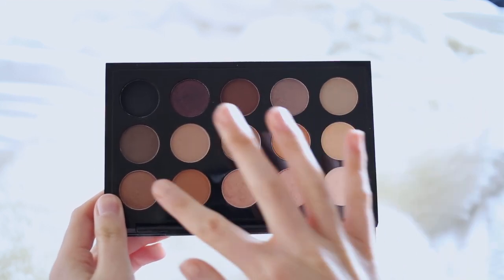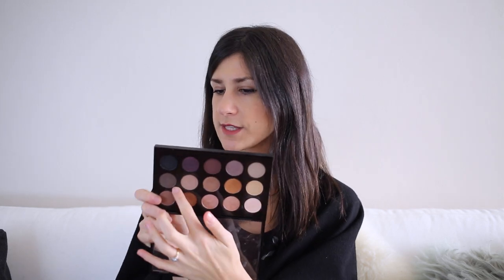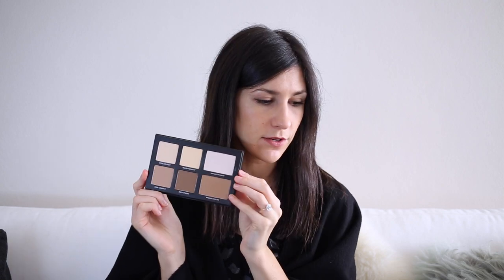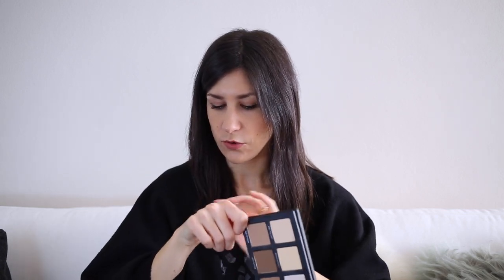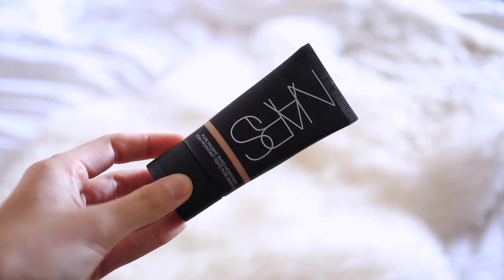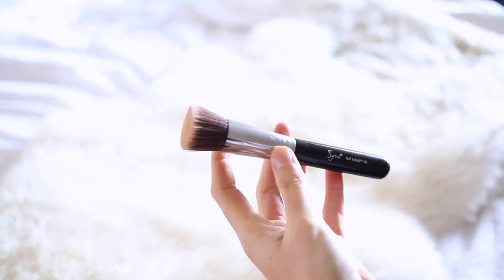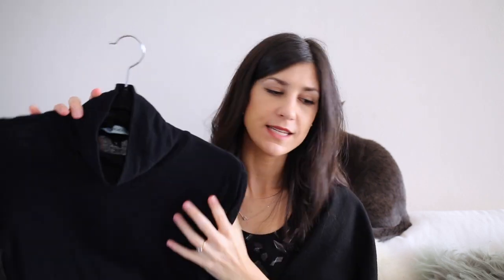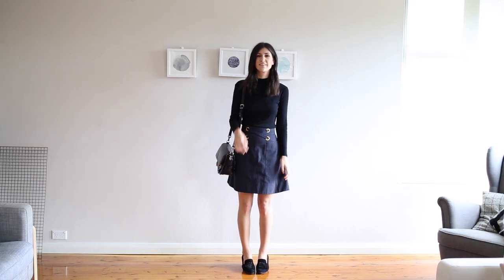May Beauty & Fashion Favourites 2016 | Mademoiselle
Sharing my May beauty and fashion favourites with you all today! All videos and items mentioned are linked down below! x

Kate Sylvester black skivvy (similar)

Christina Chiti fringed cape (similar)

BEAUTY NOTES
NARS Radiant Tinted Moisturiser in Groenland, Lorac Pro Contour Palette, Milani Blush, MAC x Nordstrom Eyeshadow Palette, Stila Stay All Day Liquid Eyeliner, Charlotte Tilbury Full Fat Lashes Mascara, Rimmel Brow This Way Brow Sculpting Kit, MAC Lipstick in Velvet Teddy